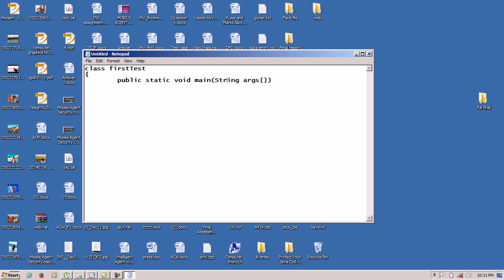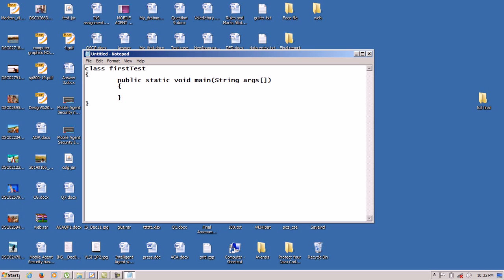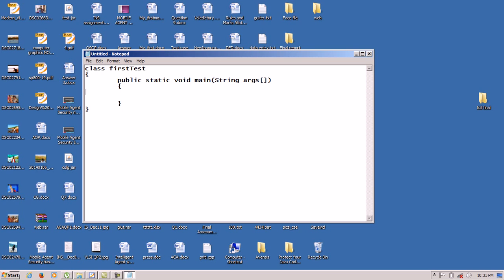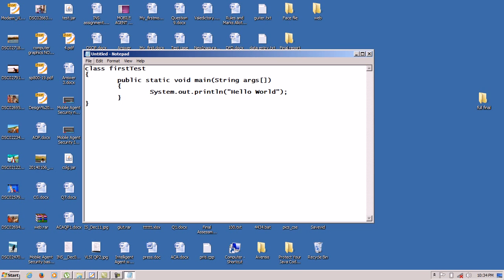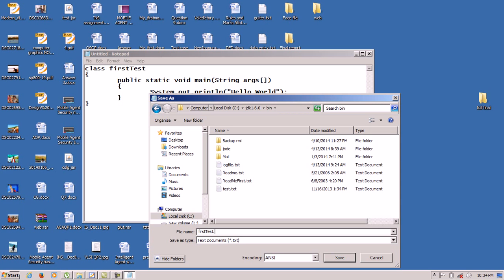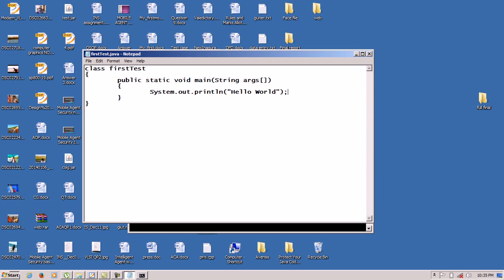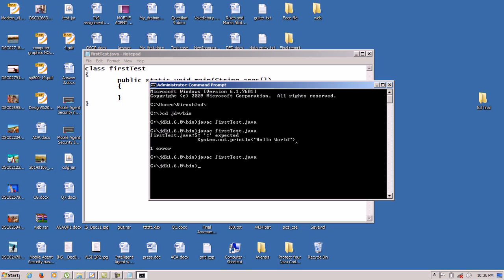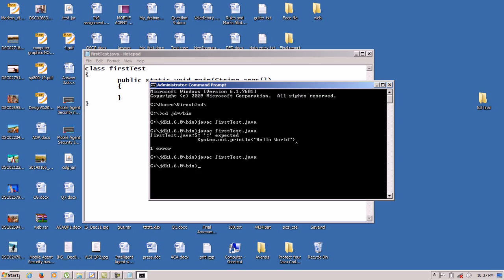JAVA Hello World Program